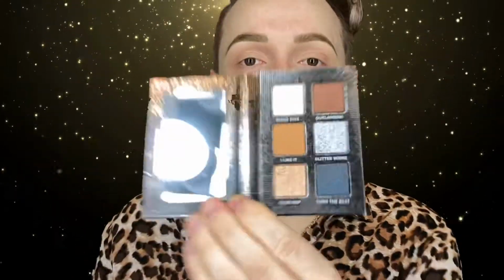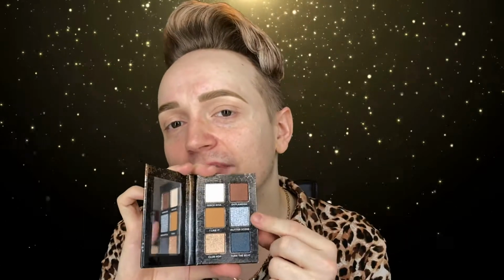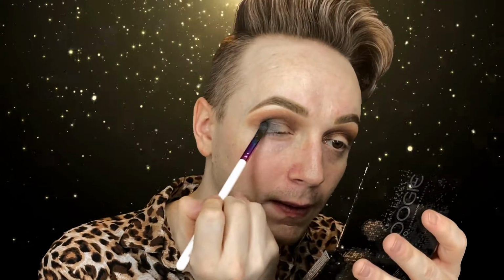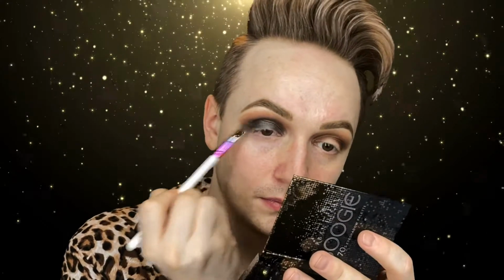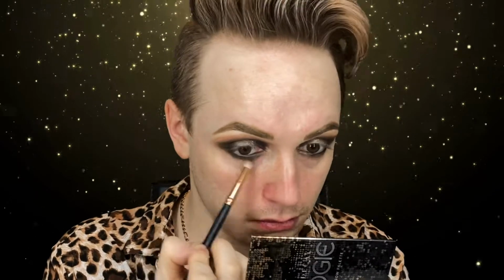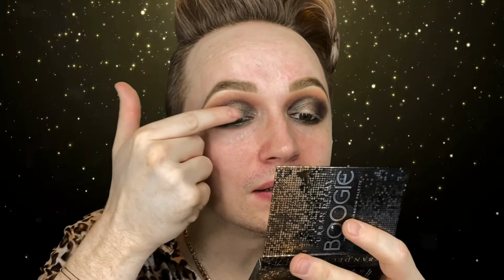Urban Decay | 70s’ Boogie Eyeshadow Palette | Robby Z Makeup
Today we are getting a little funky with Urban Decay’s 70s’ Boogie Eyeshadow Palette! Enjoy!

PRODUCTS:

FACE:
EsteeLauder - Futurist Hydra Rescue Foundation
Juvia’sPlace - Concealer
TooFaced - Papa Don’t Peach Blush
EsteeLauder - ReNutriv Translucent Loose Powder
MilkMakeup - Hydrogrip Setting Spray

EYES/BROWS:
UrbanDecay - 70s’ Boogie Eyeshadow Palette
Maybelline - Sky High Mascara
ELF - Eye Putty Primer - Neutral
NYX - Epic Wear Liner Pencil
Benefit - Precisely My Brow Pencil
MacCosmetics - Shape and Shade Brow Pen
MacCosmetics - Studio Finish Concealer

LIPS:
MorpheBrushes - Lip Pencil - Foolish
MacCosmetics - Lipstick - A Sprinkle of Magic